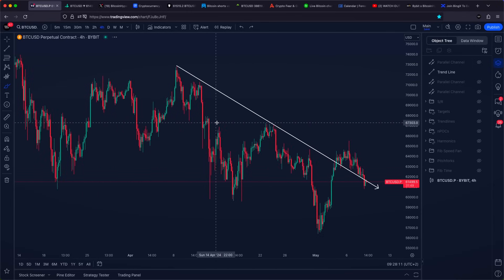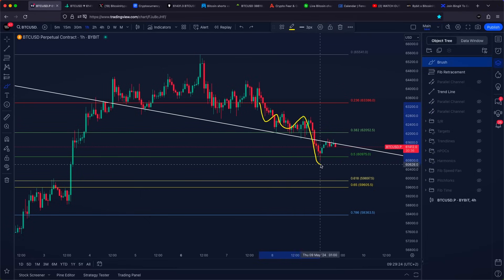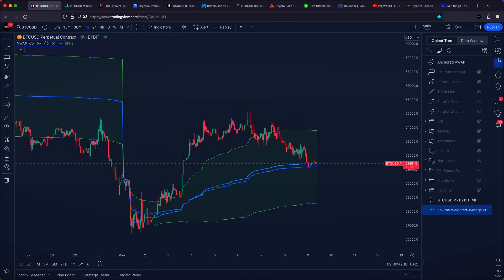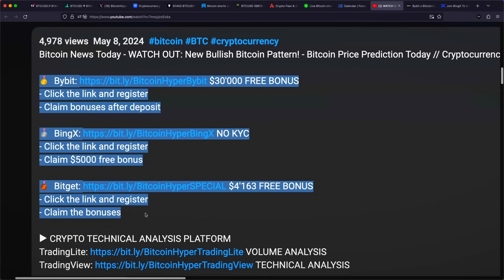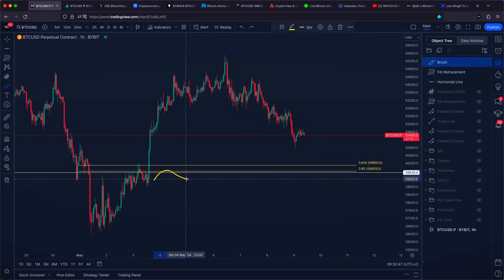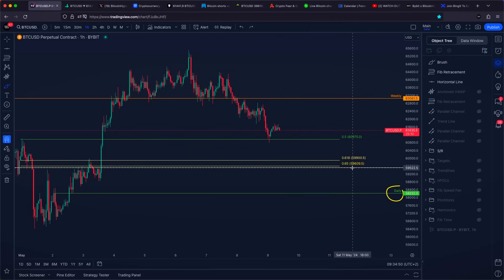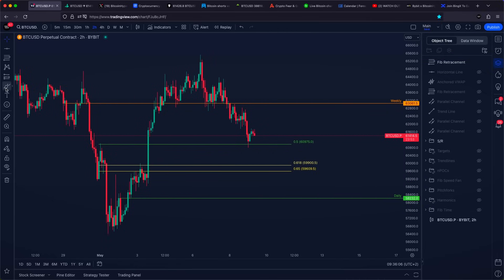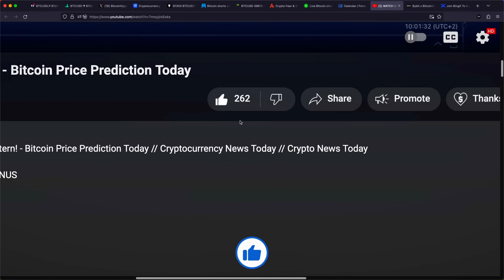Don’t MISS OUT: Bitcoin’s Down, Your Time Is Now! - Bitcoin Price Prediction Today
Bitcoin News Today - Don’t MISS OUT: Bitcoin’s Down, Your Time Is Now! - Bitcoin Price Prediction Today // Cryptocurrency News Today // Crypto News Today

- Click the link and register
- Claim bonuses after deposit

- Claim $5000 free bonus

- Claim the bonuses

▶ TIMESTAMPS
0:00 Bitcoin Price Prediction

Bitcoin (BTC): 15ViBpKAhNCPzY9UXc6KoTEabUqTEXo1Hr
Ethereum (ETH): 0x2aA9a238511d267662A951E87C36eAd3a0275006
Bitcoin Cash (BCH): qztzh024tfg7fdk4s04hr2ggdw7v9m9kdqmavmarjj